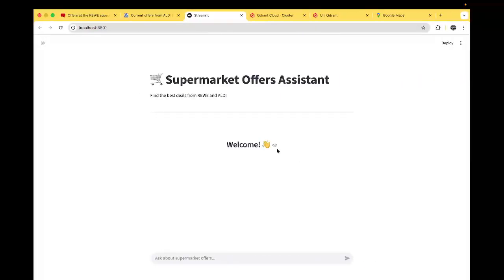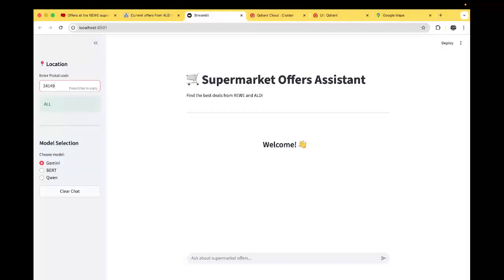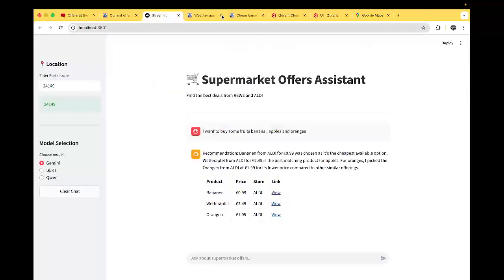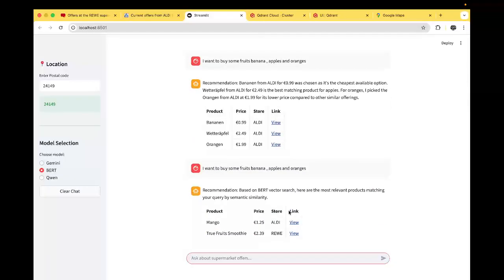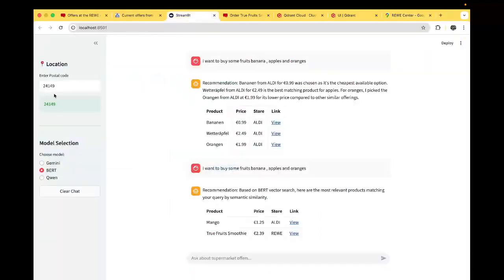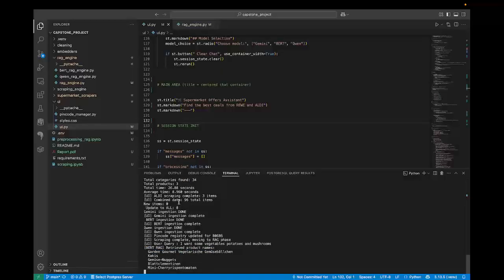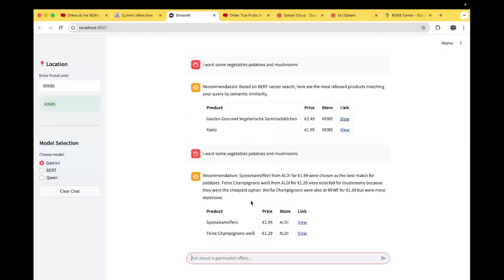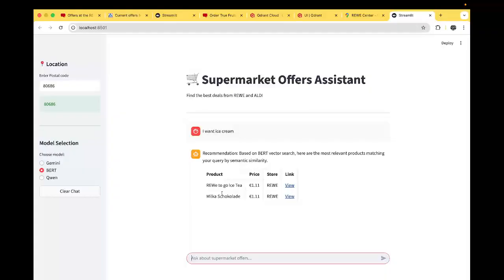SuperMarket offers in Germany (watch 1.5x)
In this video, I showcase  Streamlit application that helps users find the best supermarket deals in Germany. This app will  scraping from REWE and ALDI offers automatically then do embeddings, perform RAG and provide recommendations.